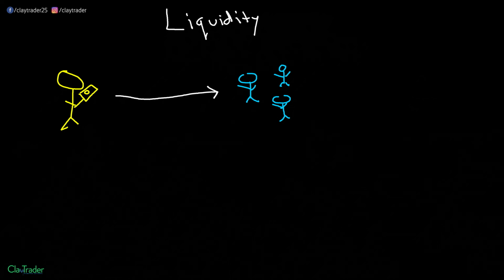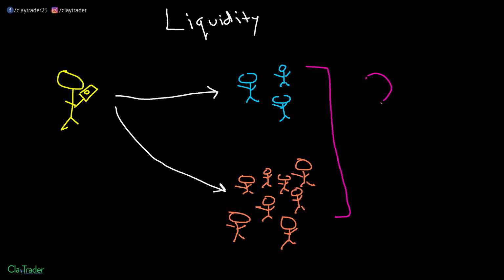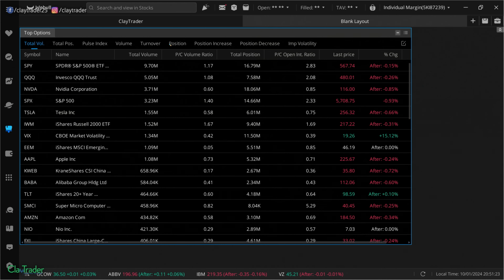Only Trade These Stock Options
In this video, I discuss the critical importance of liquidity in options trading. I explain how trading liquid options ensures better pricing and execution due to the higher number of buyers and sellers in the market. I illustrate the differences between liquid and illiquid options using scenarios that highlight the ease of finding buyers when exiting a position. I also demonstrate how to use the free tools available on the Webull platform to identify options with high liquidity, focusing on the 'Top Options' feature that lists options contracts with significant trading volume. By utilizing these methods, we can enhance our trading efficiency and reduce the risks associated with illiquid markets.

Video Chapters: (00:00) - The Importance of Liquidity in Options Trading
(00:42) - Understanding Liquidity with Market Scenarios
(03:29) - Finding Liquid Options Using Free Tools
(04:28) - Demonstration of Webull's 'Top Options' Feature
(06:17) - Summary and Recommendations for Trading Liquid Options